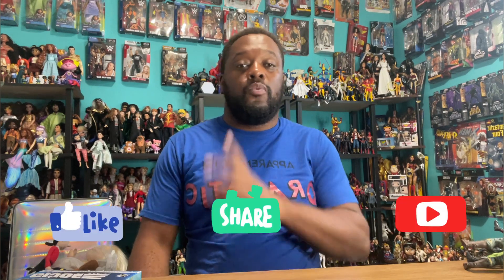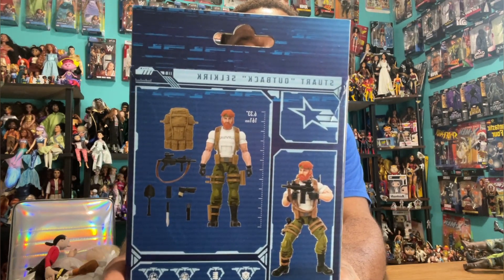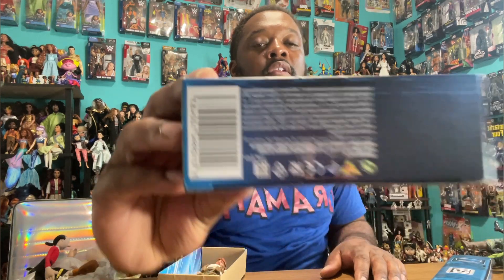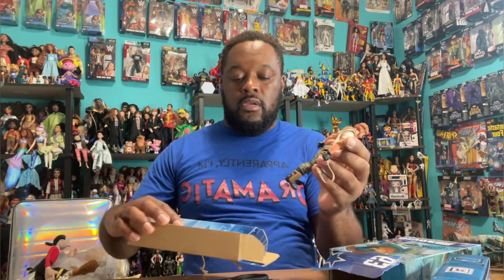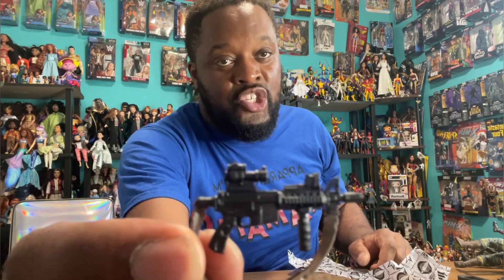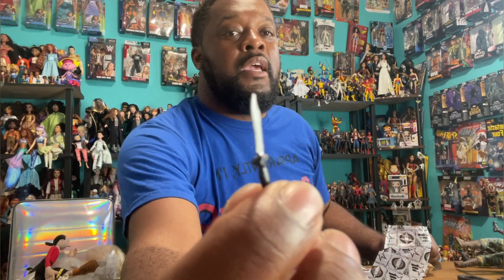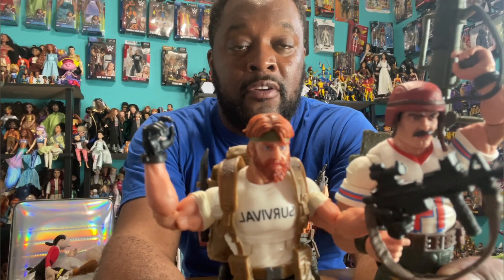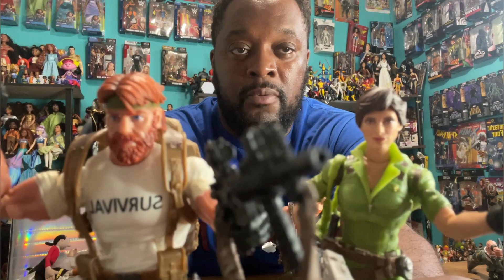GI Joe classified Series Stuart Outback Selkirk figure.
GI Joe Classified Series 63 Stuart Outback Selkirk figure. Also my channel is intended for the adult toy collectors only.